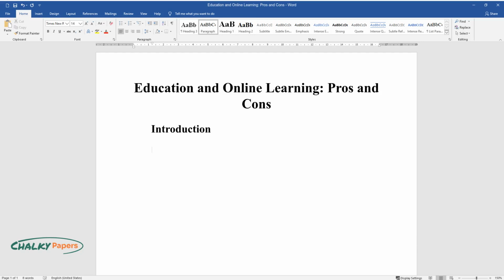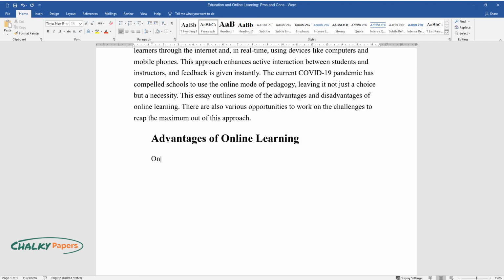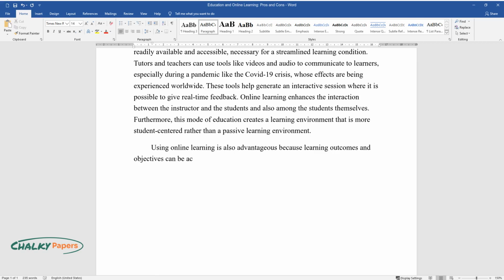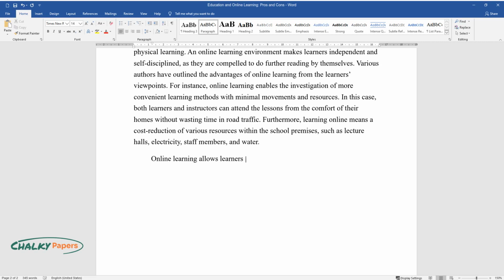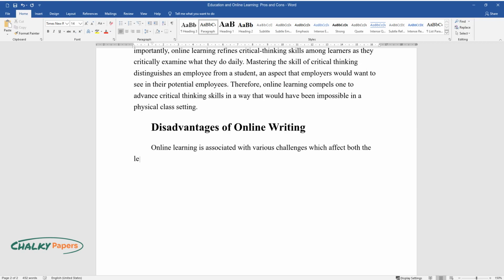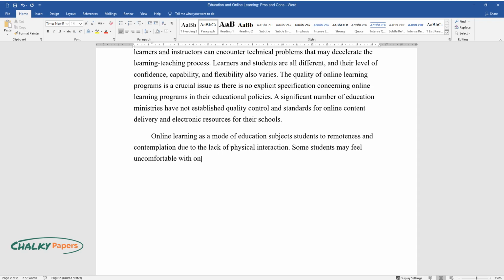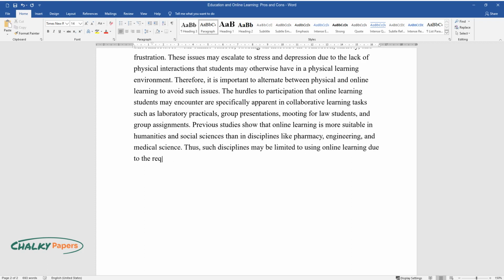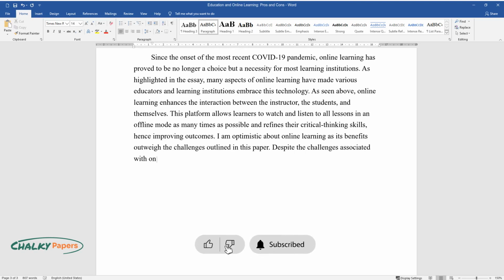Education and Online Learning: Pros and Cons - Essay Example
📝 Essay description: This essay outlines some of the advantages and disadvantages of online learning. There are various opportunities to work on the challenges to reap the maximum out of this approach.

ℹ️ Subjects: Benefits of Education
ℹ️ Words: 840
ℹ️ Pages: 3

📚 Reference list:
Dhawan, S. (2020). Online learning: A panacea in the time of COVID-19 crisis. Journal of Educational Technology Systems, 49(1), 5-22. Web.
Gillett-Swan, J. (2017). The challenges of online learning: Supporting and engaging the isolated learner. Journal of Learning Design, 10(1), 20-30. Web.
Fatonia, N. A., Nurkhayatic, E., Nurdiawatid, E., Fidziahe, G. P., Adhag, S., Irawanh, A. P.,… & Azizik, E. (2020). University students online learning system during Covid-19 pandemic: Advantages, constraints and solutions. Systematic Reviews in Pharmacy, 11(7), 570-576. Web.
Hiranrithikorn, P. (2019). Advantages and Disadvantages of Online Learning. In International Academic Multidisciplinary Research Conference In Berlin 2019 (pp. 14-17). Web.
Mukhtar, K., Javed, K., Arooj, M., & Sethi, A. (2020). Advantages, Limitations and Recommendations for online learning during COVID-19 pandemic era. Pakistan journal of medical sciences, 36(COVID19-S4), S27. Web.